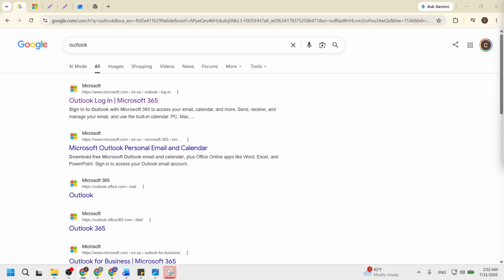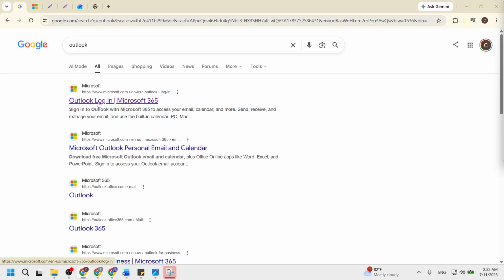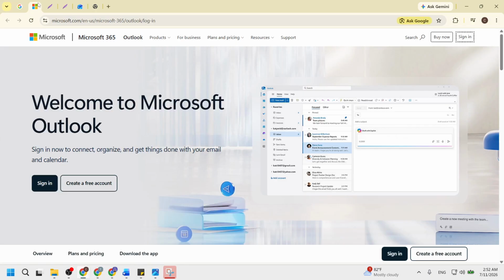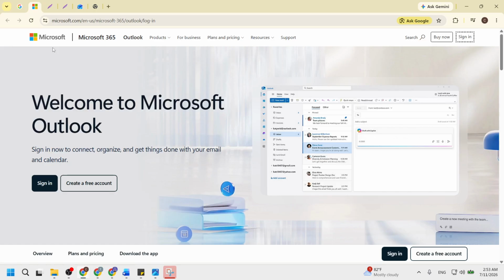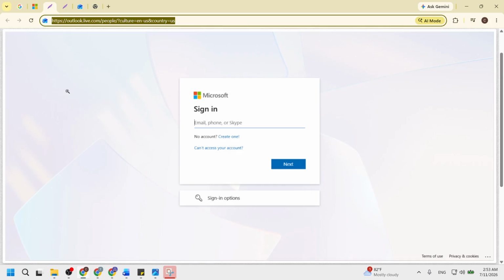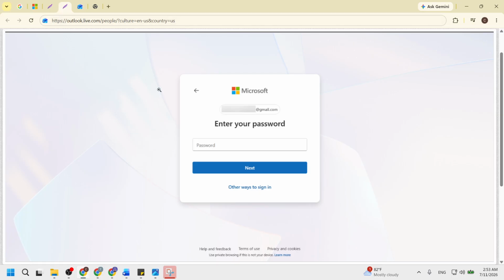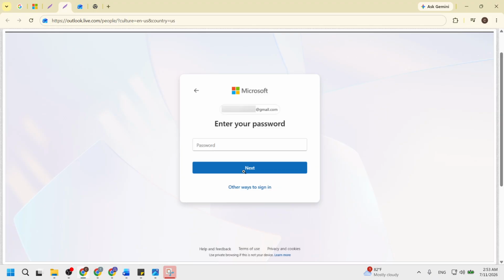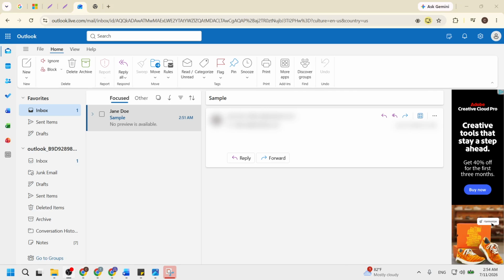How to Get on Outlook [2026 Full Guide]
How to Get on Outlook

Are you looking for a simple guide on how to get on Outlook? You've come to the right place! In this informative video, we'll walk you through the straightforward steps needed to access your Outlook account quickly and securely. From launching your web browser to signing in with your credentials, we’ve got you covered. Learn how to find the official Outlook website, enter your email or phone number, and navigate the login process. Our tips ensure that you stay safe while accessing your emails and calendars. Whether you're using a computer or a mobile device, this guide helps you make the most of your Outlook experience. Don't miss out on mastering your email management—watch until the end to familiarize yourself with all the essential features Outlook has to offer. Happy emailing!